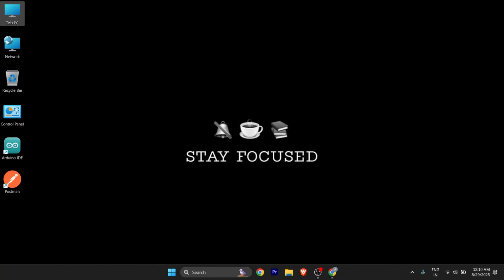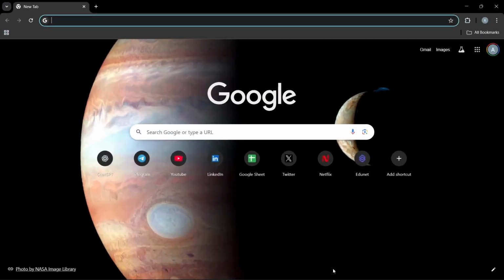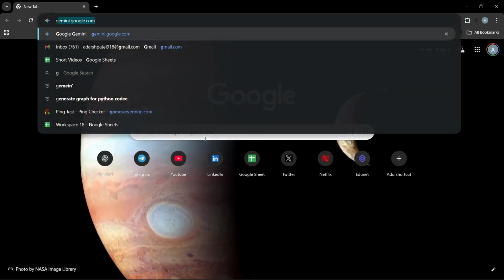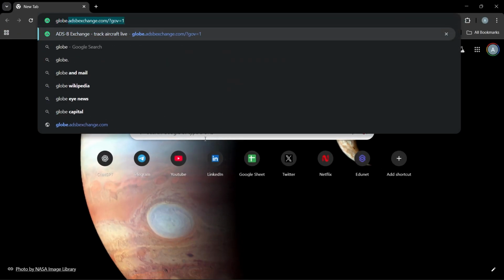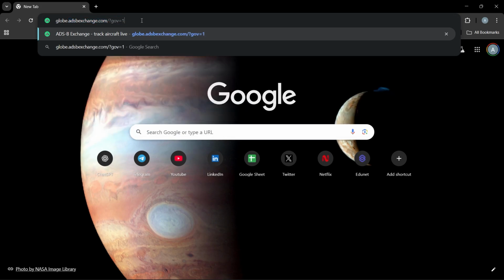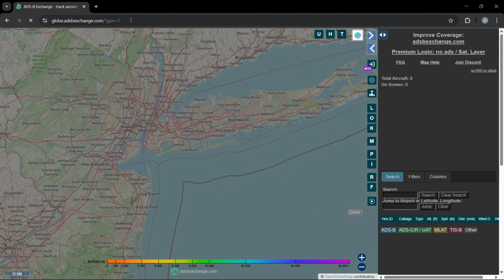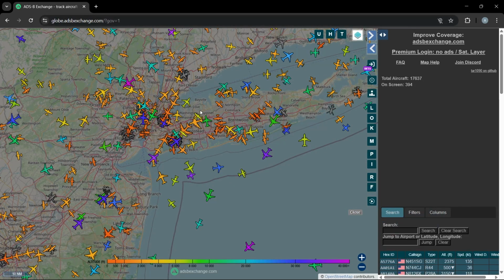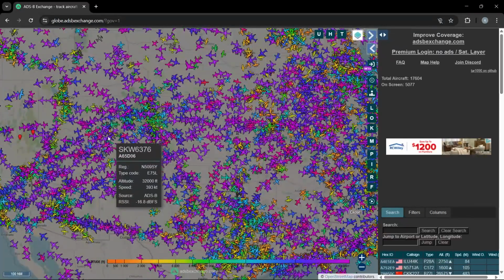How to See a Live Map of All US Government Drones and Aircraft [easy]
You can actually explore a live map of US government drones and aircraft online, where real-time flight data from the FAA and open-air traffic tracking systems is displayed in an interactive way. These maps let you see the current location, flight path, altitude, and type of aircraft, including surveillance planes and drones used by government agencies. It’s a fascinating tool for aviation enthusiasts, researchers, or anyone curious about what’s flying overhead at any given moment.